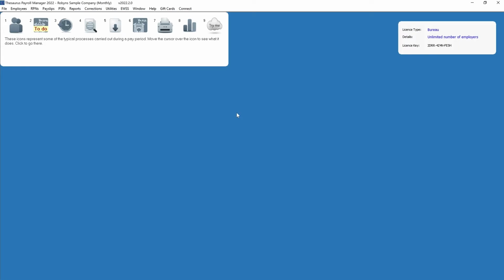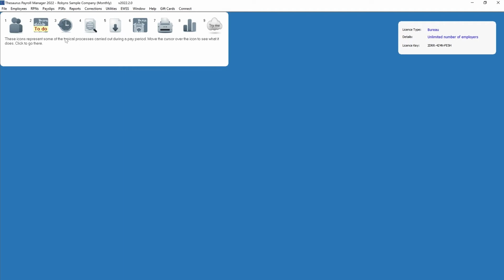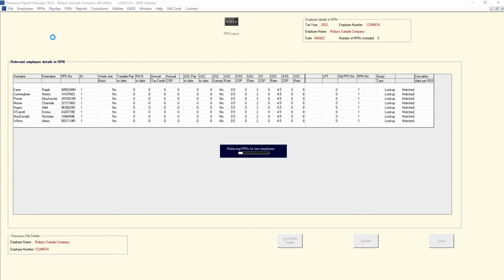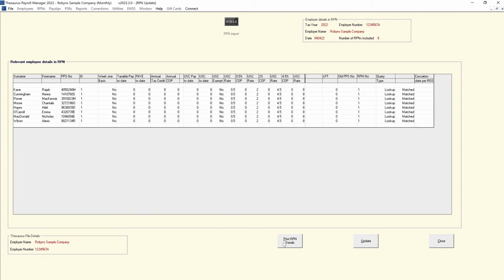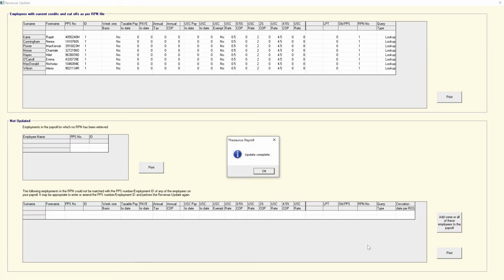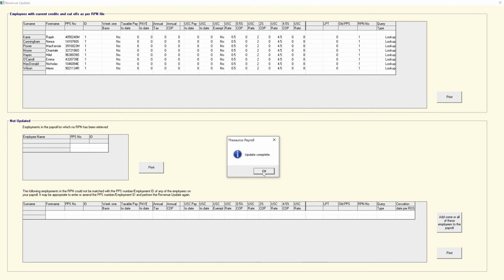Retrieving your employee's RPNs within Thesaurus Payroll Manager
This video will show you how to retrieve your employee's RPNs in your Thesaurus Payroll Manager software.